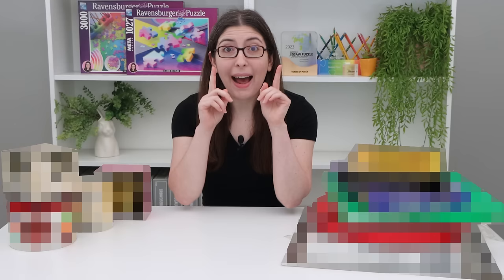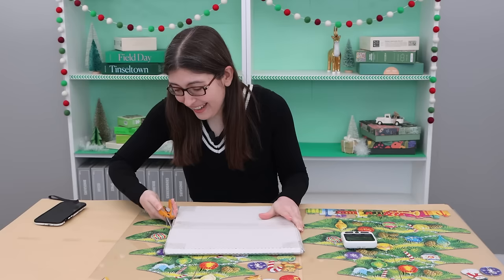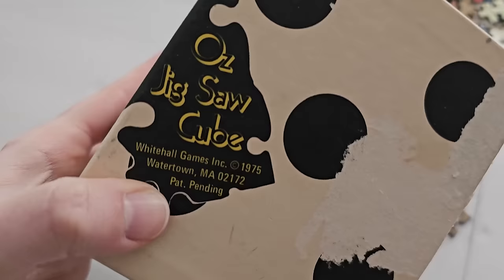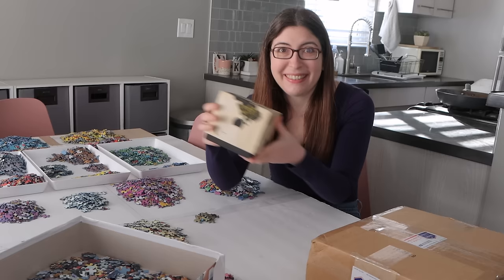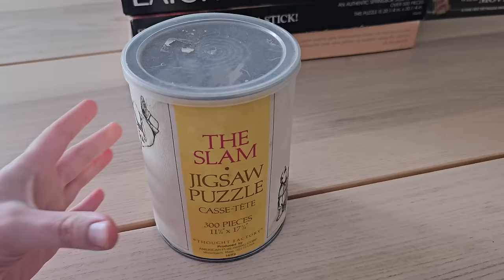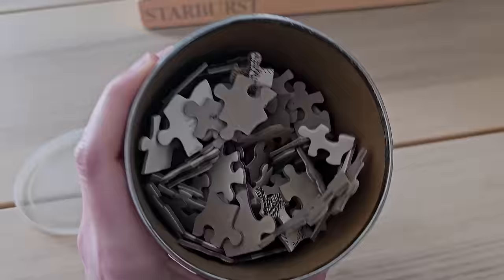Only a handful of these puzzles still exist. And I just got one.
To try everything Brilliant has to offer—free—for a full 30 days,

Gradient Cascade
Puzzles on Puzzles

Have a puzzle you think I would find interesting? Get in touch at karenkavettpuzzles (at) gmail.

All of the puzzles in this video are a mixture of ones I paid for, just paid shipping, or were sent to me with no payment exchanged. All puzzles that were gifted straight from the company who made them are marked as Gifted.

Music from Soundstripe:
HOMMV2EMBJ4B483Q